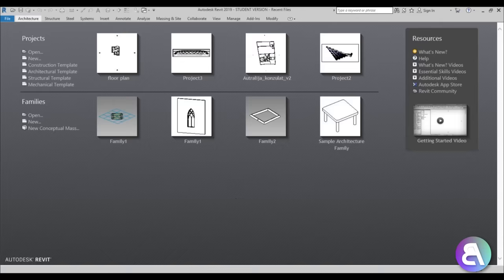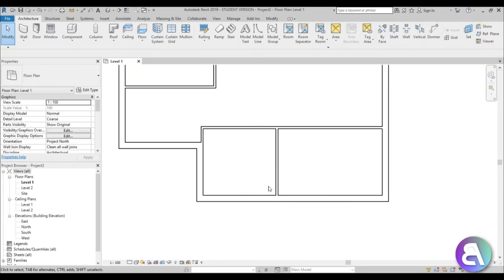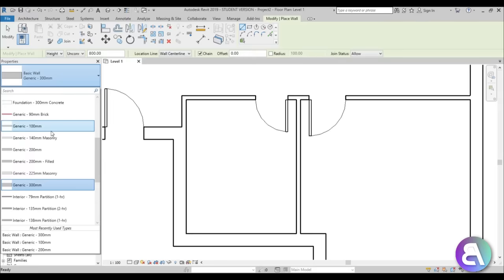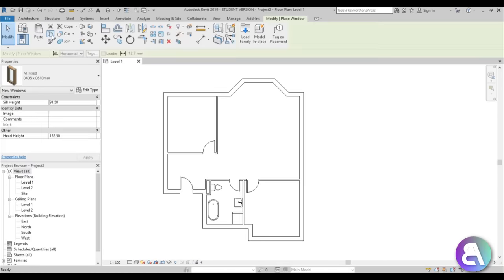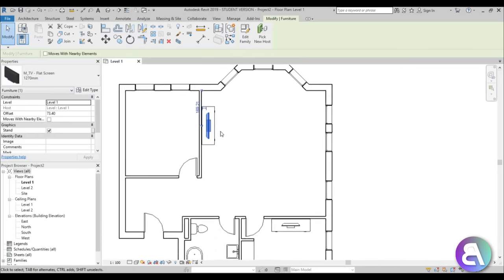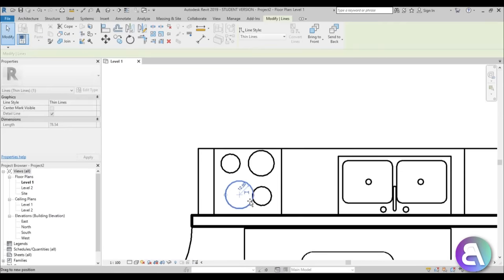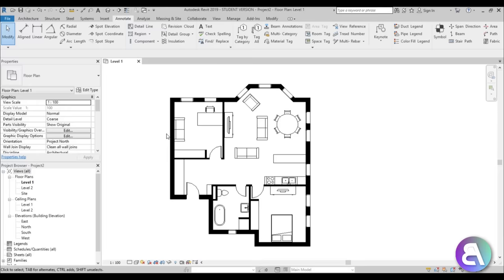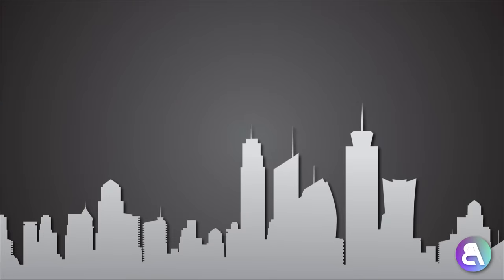Revit Beginner Tutorial - Floor plan (part 1)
In this tutorial I show you how to get started with Revit by modeling a simple floor plan.

Revit Shortcuts:

GR - Grid
RE - Scale
EL - Elevation
WA - Wall
Al - Align
SL - Split Element
OF - Offset
TR - Trim/Extend
AR - Array
CO - Copy
TX - Text

Additional Tags: Beginner, floor, plan, house, home, residential, family,  Structural, Beam, Column, Beam System, Light, family, family editor, street light, Revit, Architecture, House, Reference Plane, Detail Line, Floor,, BIM, Building Information Modeling. Building, Roof, Roof by element, Roof by extrusion, How to model a roof in revit, Revit City, Revit 2018, Revit Turorials, Revit 2017, Revit Autodesk, Revit Architecture 2017, Revit Array, Render, AutoCAD, How to model in Revit, learn Revit, Revit Biginner tutorial, Revit tutorial for Beginner, Revit MEP, Revit Structure